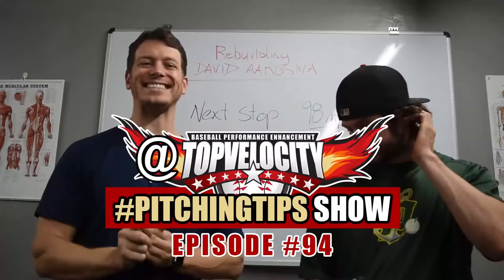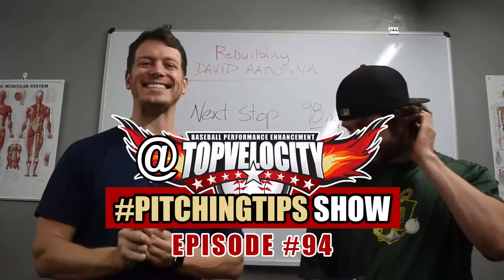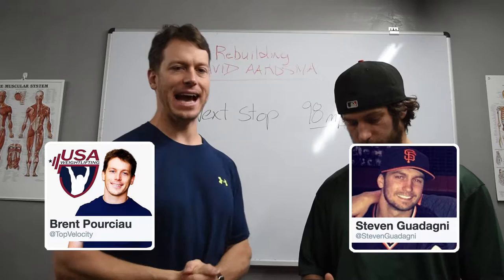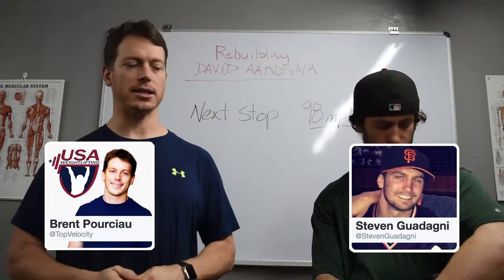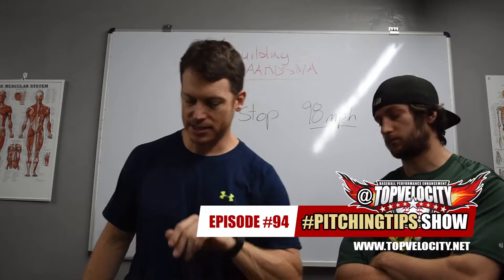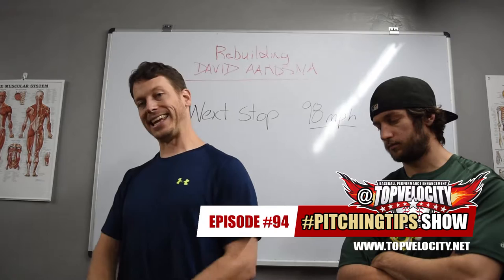How can I get torsion and not fly open? Ep94 @TopVelocity PitchingTips Show